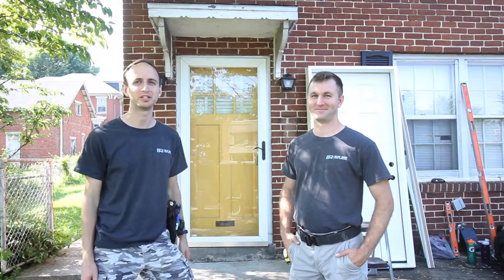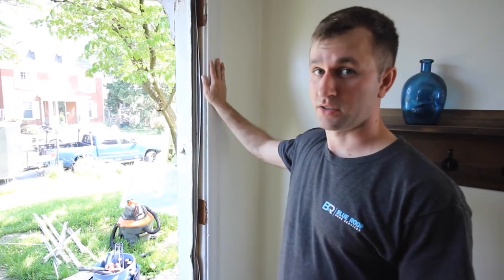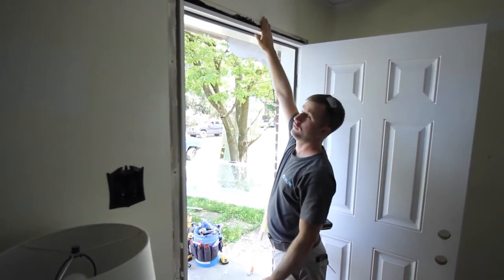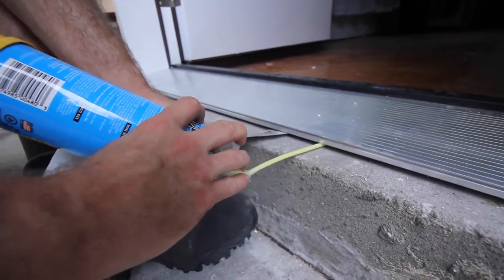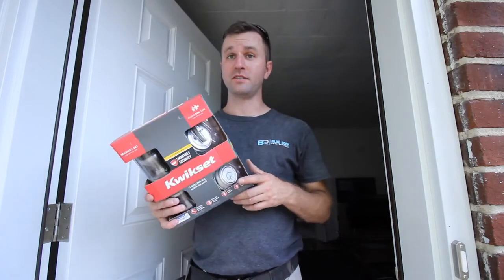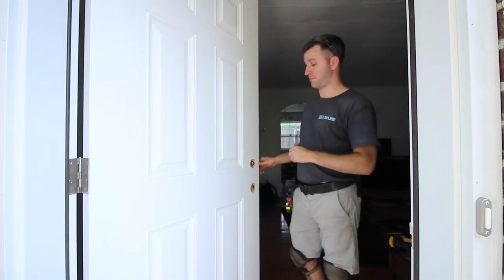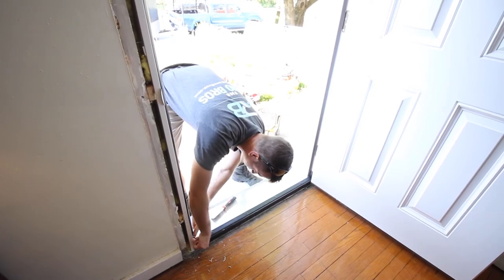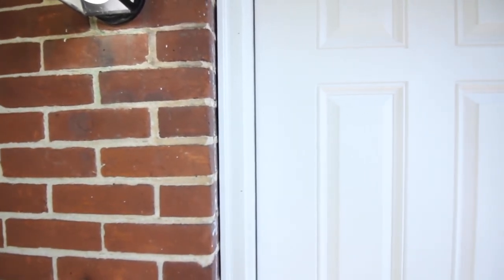How to Install an Entry Door like a PRO - A to Z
Installing an entry door is not a job for the faint of heart, nor the beginner DIYer. Doing this job correctly requires a little bit more experience as well as some more expensive tools. We've met a few people who like to tell us we do it the hard way, and that they can install a door in 2 hours with just a hammer, pry bar, and a drill. NEVER LISTEN TO THAT GUY!!!

The truth is, we get a lot of customers who hired that guy, then they come to us 6 months later to fix his mistakes.

We'll provide a list of recommended tools below for this job. We recommend this video for experienced DIYers as well as for contractors who want a resource to train their employees with industry best practices.

Recommended Tools:
- Drill & Impact Driver
- Measuring Tape
- Screw Driver
- 6 ft & 2 ft Levels
- Sawzall
- Multi Tool
- Miter Saw
- Pry Bar
- Hammer
- Exterior-Grade Screws
- Wood Shims
- Air Shim

0:00 - Intro
0:48 - Tools Needed
1:33 - How to Do a Measure-Up
4:17 - PRO TIPS
5:01 - Door Removal
7:23 - PRO TIPS
8:30 - Test Fit
8:49 - Modify the Opening
9:45 - Prep for Setting Door
10:32 - Set the Door
11:27 - Install Mounting Screws
12:47 - Center & Level Sill Plate
13:59 - Check for Plum & Make Adjustments
14:48 - Inspect Door Fit & Operation
16:27 - SPRAY FOAM
17:16 - Cut Shims
17:39 - Mark for & Install Exterior Brickmould
21:53 - Bore Hole for Doorbell
25:37 - Install the Door Knob
30:05 - Mortise for Deadbolt Plate
32:59 - Adjust Sill
33:52 - Install Interior Trim
39:48 - Caulk Exterior
40:17 - SUBSCRIBE!!!